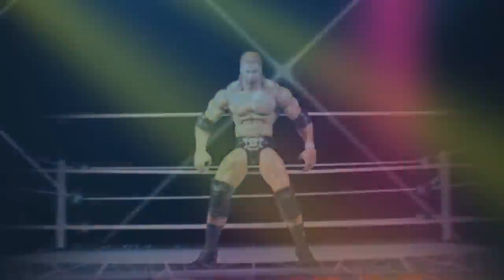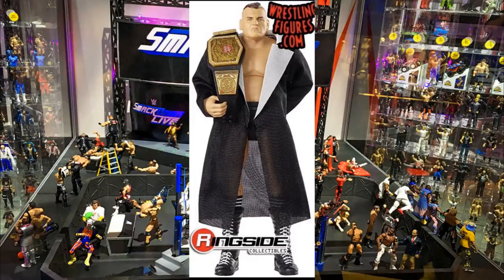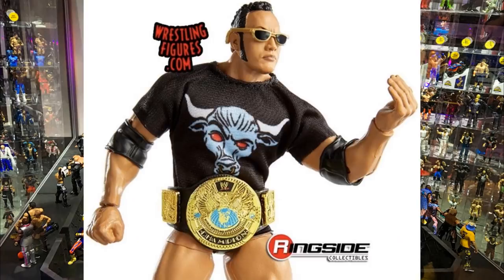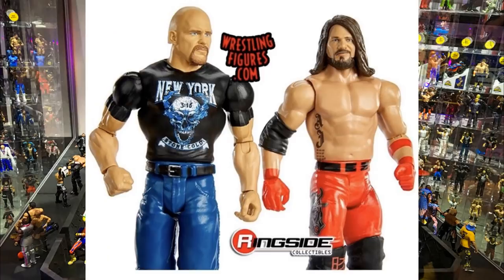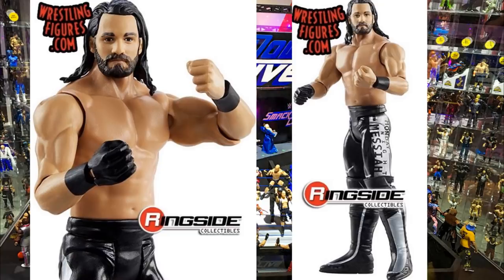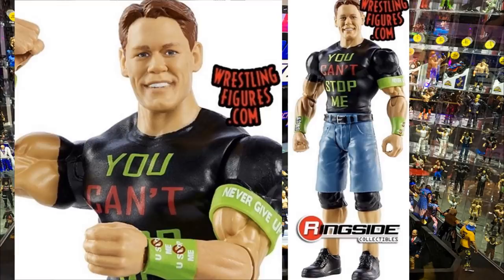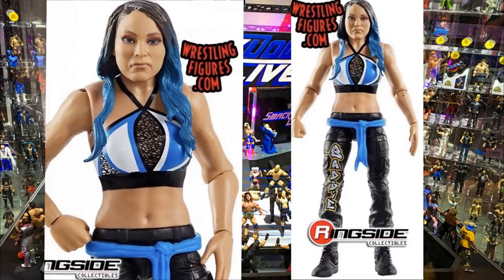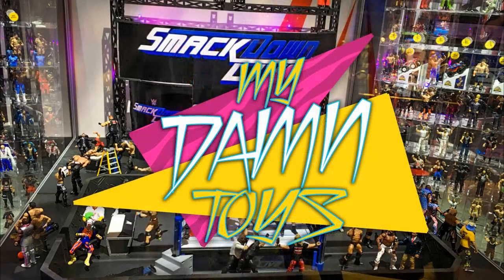NEW RINGSIDE EXCLUSIVE REVEALED! + NEW WWE FIGURES!